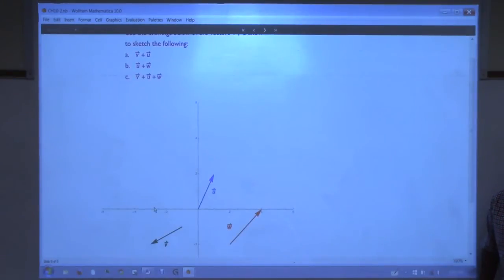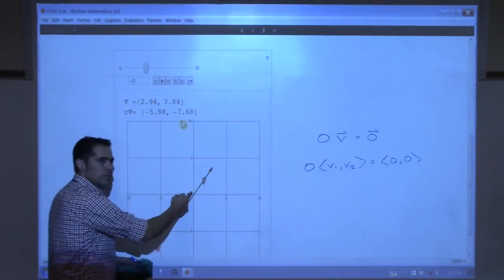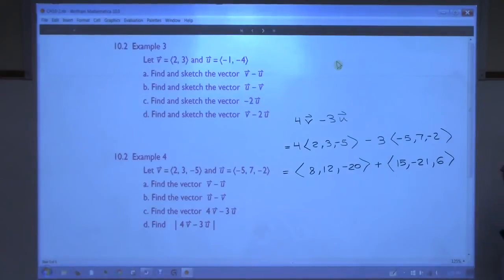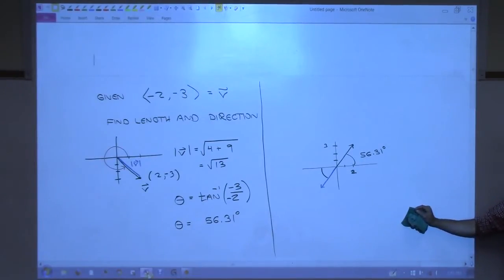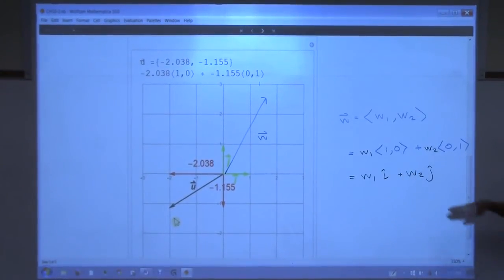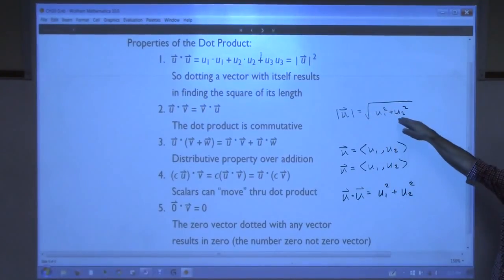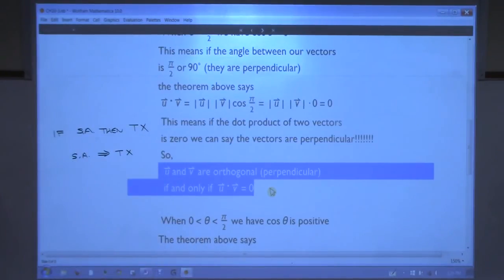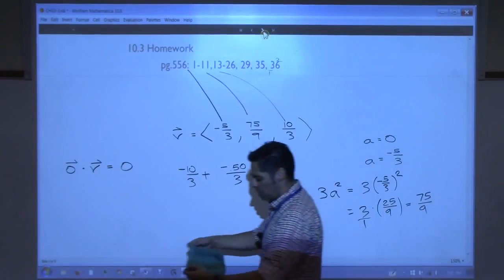2415 Day2: 10-2 Vectors and 10-3 Dot Product